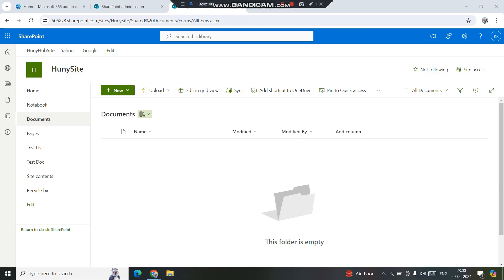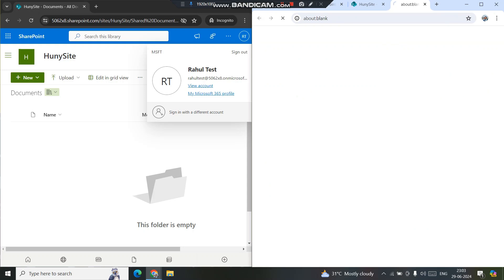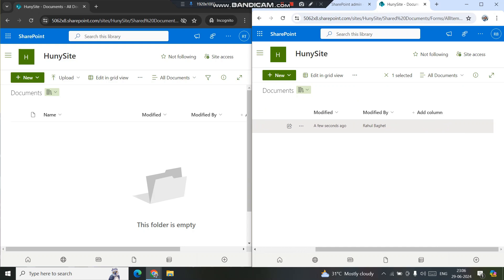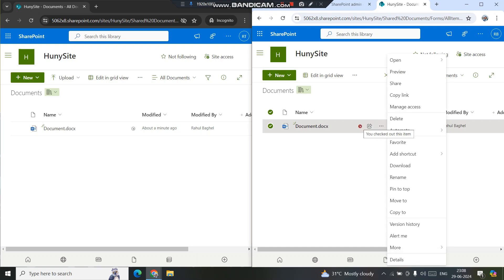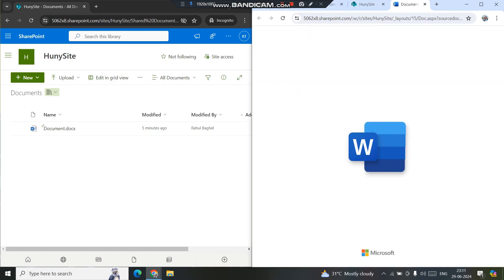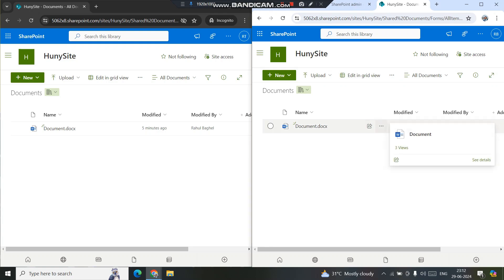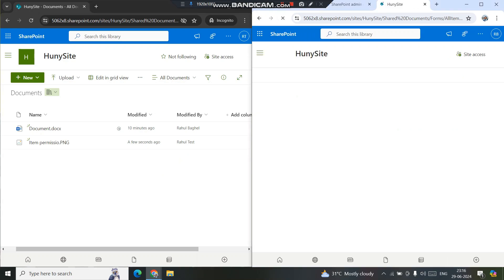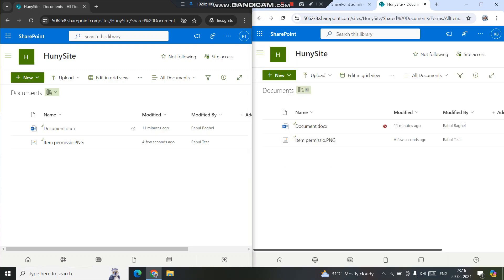How to efficiently use Check In/Check Out in a SharePoint Library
Hello Guys,

I am a SharePoint Consultant and have good experience with SharePoint/OneDrive and want to share my knowledge & Experience with everyone.

Link to access O365 admin center :  portal.office.com